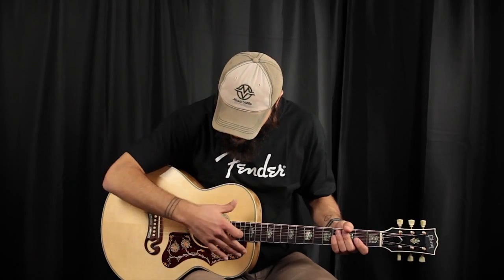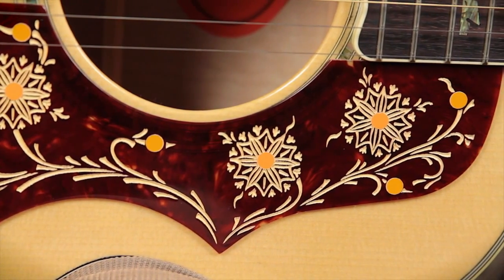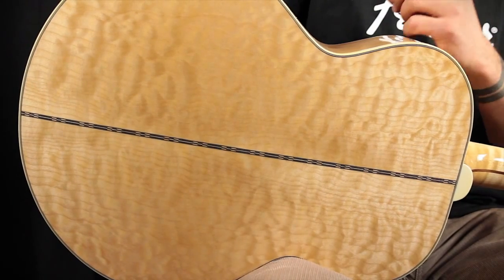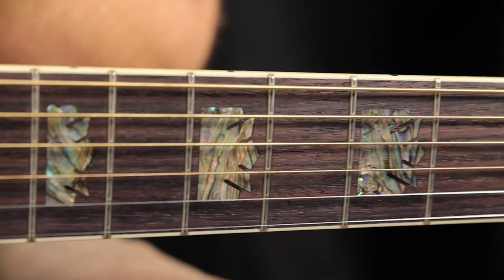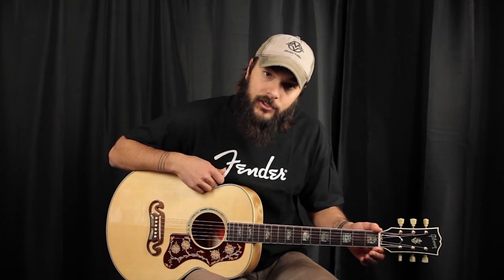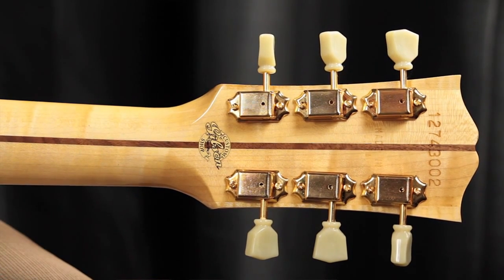Gibson J200m Quilted Maple LTD - How does it sound?